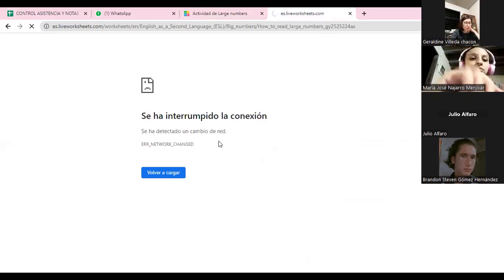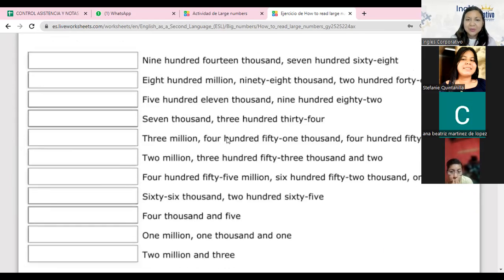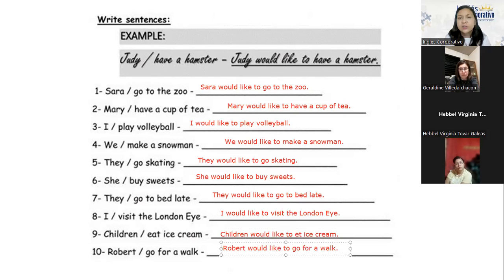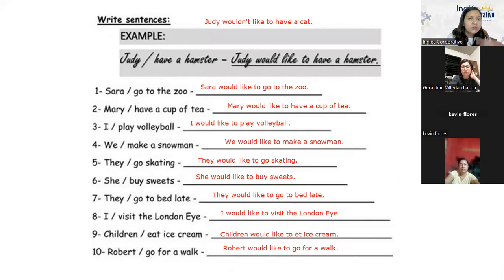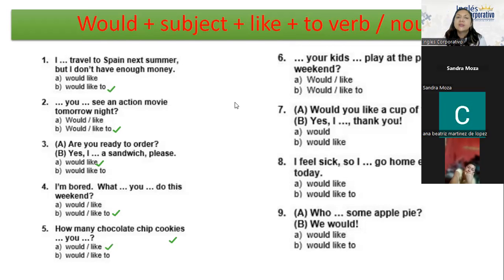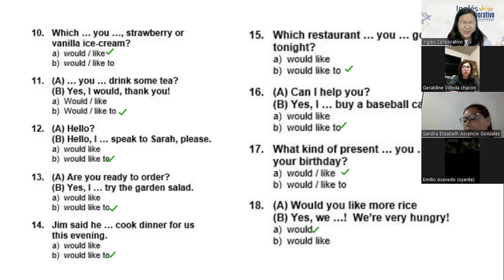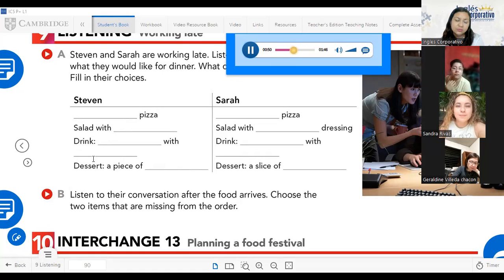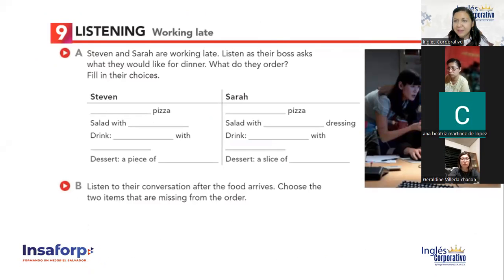SESION-13-13/07/23-FI-REGAL-42-CHICAS-WOULD LIKE/NOUN/ TO+ VERB